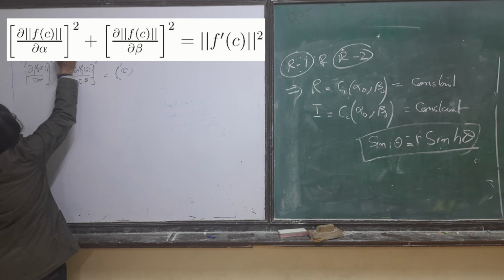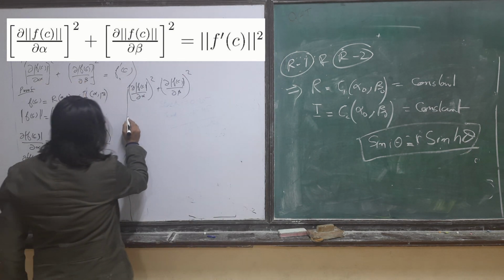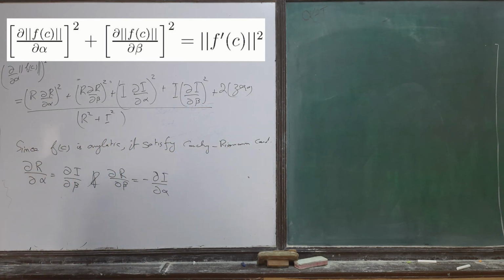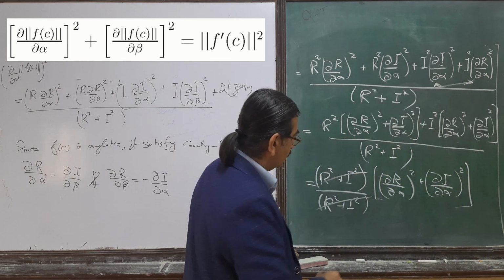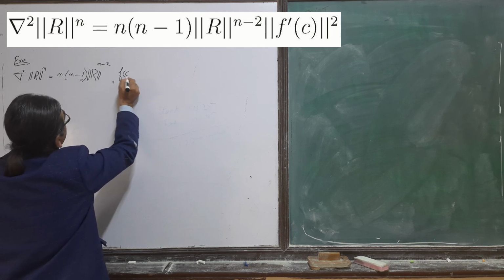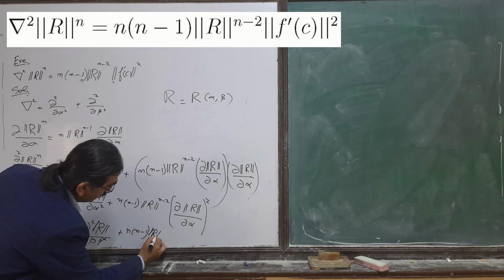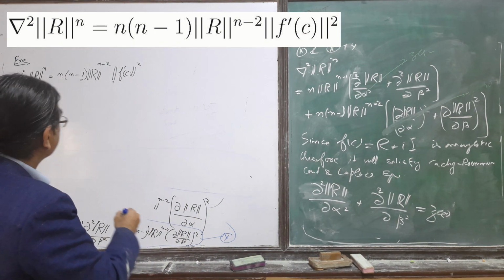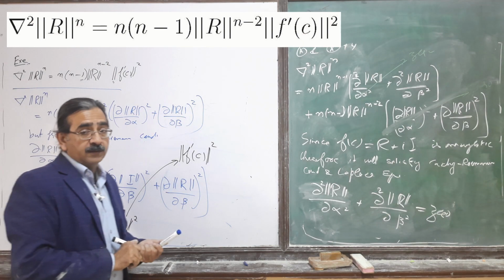Complex Analysis: 7-1: Theorems Related to Complex Anaylatic Functions